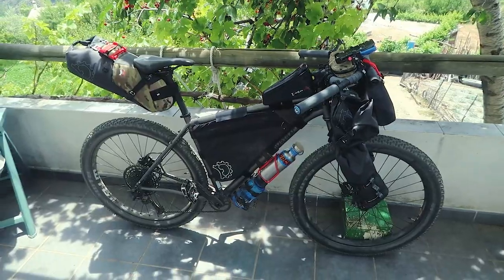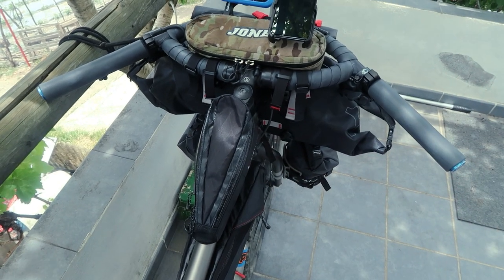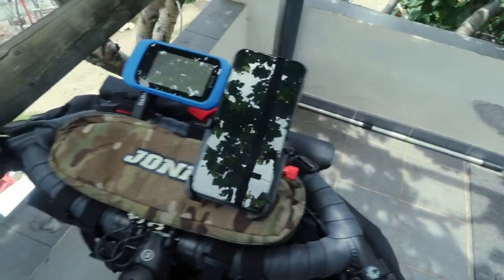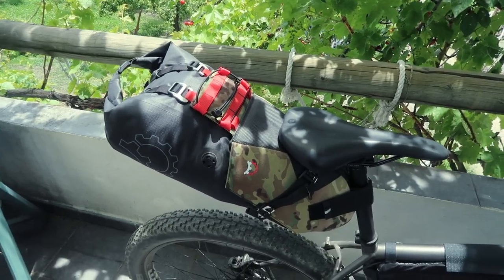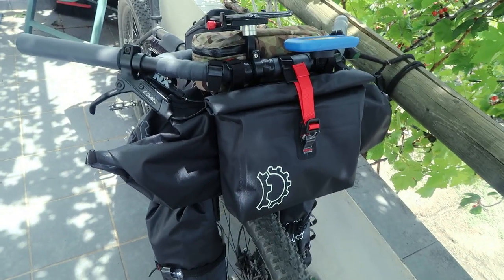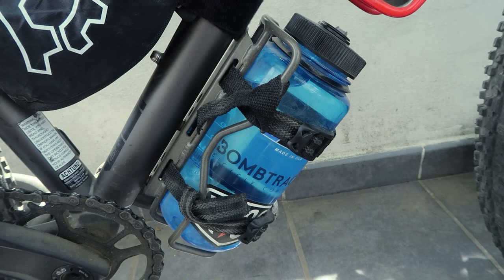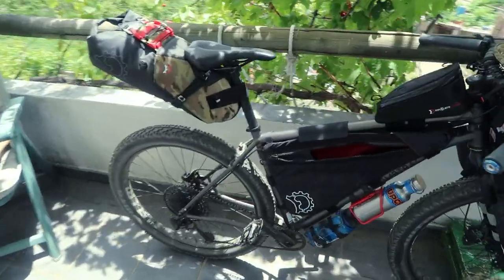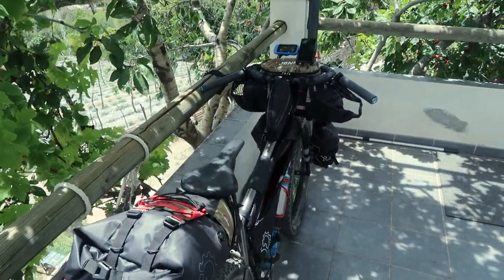MY BIKEPACKING BIKE AND LUGGAGE SETUP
So, the bikepacking bike and luggage setup are done (pretty much)! This is my absolute dream gear list that I've patiently pulled together over many months. Buy nice, not twice!

Blackburn Outpost Bottle Cage
Enoneo Phone Mount
Lezyne Power Cage

SOCIALISE